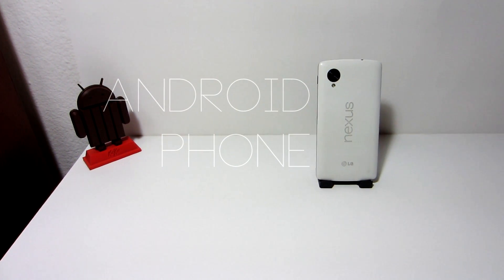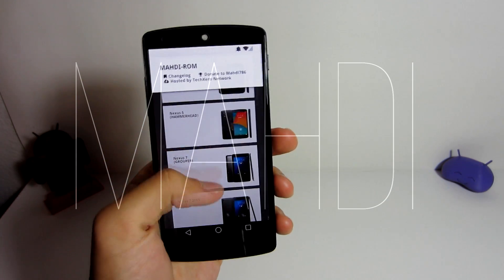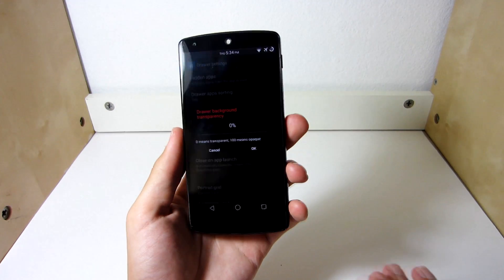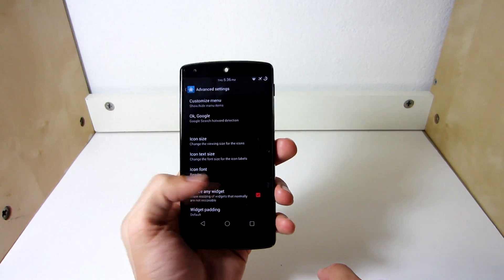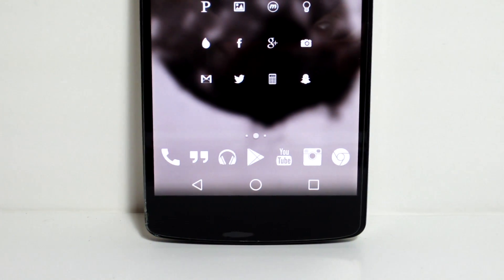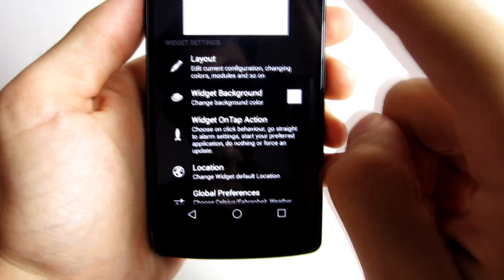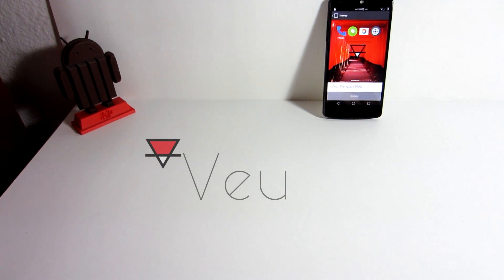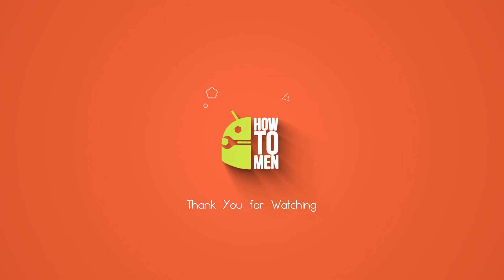What's on my Android Phone 2014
This is the updated "What's on my Android Phone Series" and I make these videos once a year so they are very rare when they are uploaded.

★ Device in video:

• LG Nexus 5 by T-Mobile
• Custom Rom: Mahdi Rom
• Operating System: Android 4.4.4
• Fully Rooted
• Franco Kernel